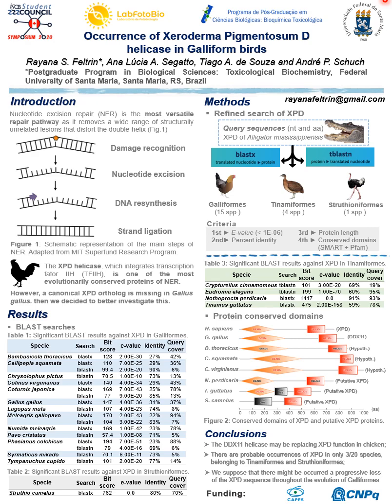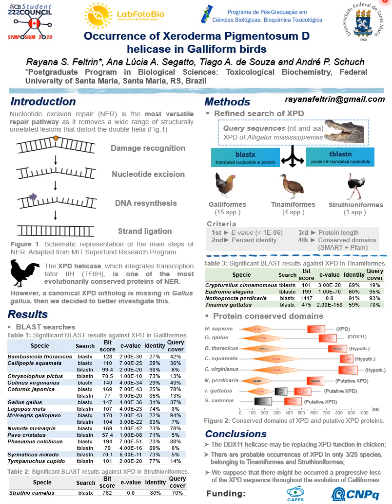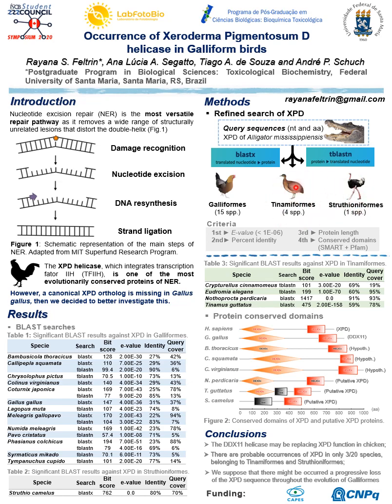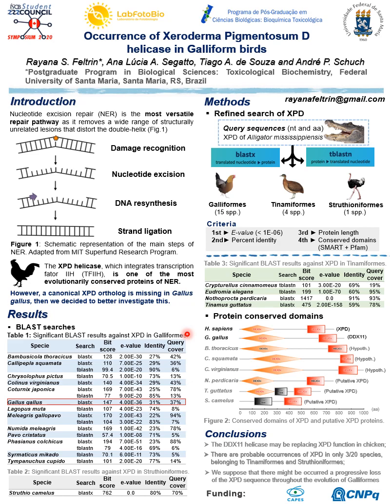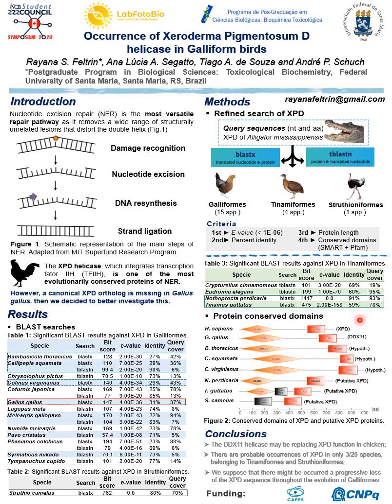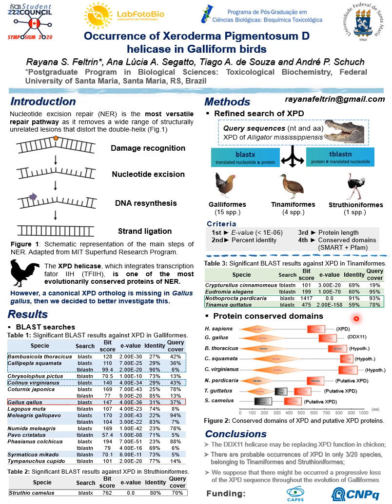Occurrence of Xeroderma Pigmentosum D helicase in... - Rayana Feltrin - SCS Poster Hall - ISMB 2020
Occurrence of Xeroderma Pigmentosum D helicase in Galliform birds - Rayana Feltrin - SCS Poster Hall - ISMB 2020